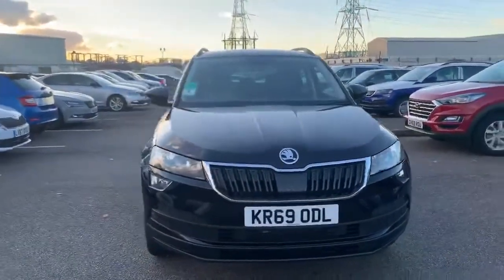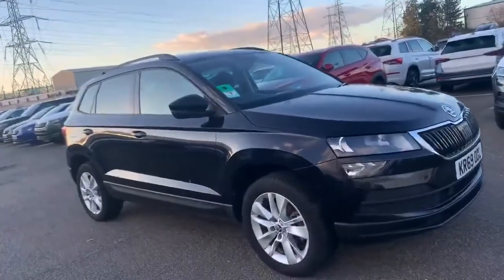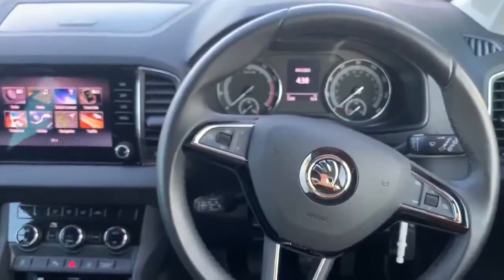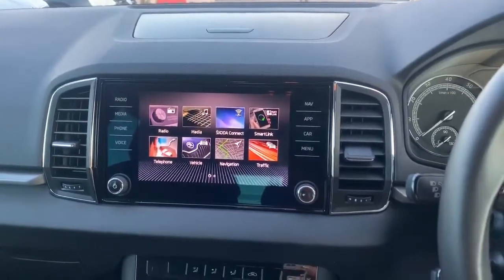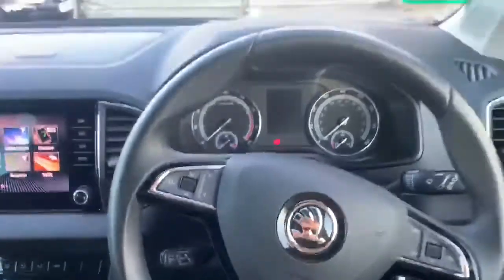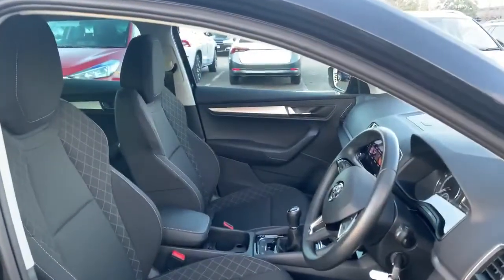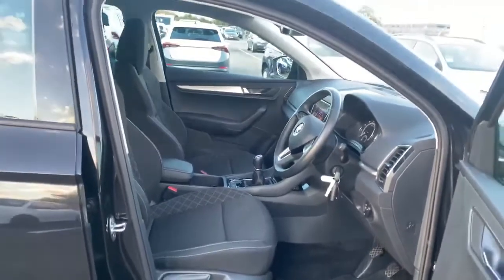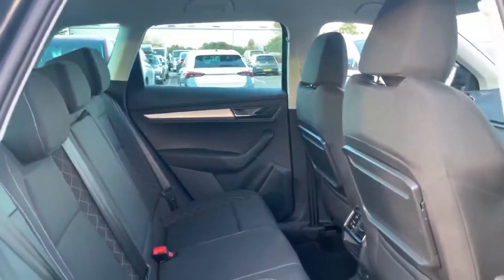SKODA Karoq SUV 1.5 TSI (150ps) SE Technology ACT | KR69ODL | Croydon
This Karoq SUV manual in SE TECHNOLOGY trim currently available at Marshall Skoda Croydon is equipped with a host of fantastic standard features such as LEATHER MULTI FUNCTION STEERING WHEEL, DUAL ZONE CLIMATE CONTROLLED AIR CONDITIONING, ADAPTIVE CRUISE CONTROL, ELECTRIC WINDOWS, START / STOP ENGINE SYSTEM, SATELLITE NAVIGATION, DAB TOUCHSCREEN RADIO, AUTOMATIC LIGHTS, ELECTRIC FOLDING MIRRORS, SEAT TABLES, FRONT and REAR PARKING SENSORS, BLUETOOTH, ALARM AND REMOTE CENTRAL LOCKING. On top of these amazing features, this car also comes with the additional benefit of a SPARE WHEEL. From the touchscreen radio, compatible navigation apps such as Google Maps and Waze, or music apps like Spotify, Amazon Music or Google Play can easily be used via Apple Carplay or Android Auto. Finished in BLACK MAGIC PEARLESCENT PAINT this is a great car which blends dynamic design features with outstanding practicality. When it comes to safety, the Karoq excels with its NCAP 5 star safety rating and anti-lock braking system. Our welcoming, friendly team are here to help you by answering your questions, arranging test drives and are dedicated to helping you find a car that suits your needs backed up by our outstanding customer service. As an official Škoda retailer, we are able to source a vast number of Approved Used models so we can always find a car for you including the new Karoq alongside other popular models in the range.